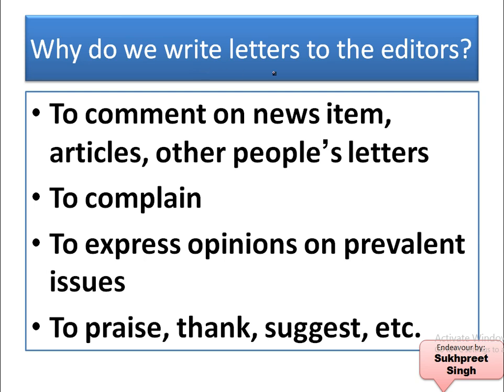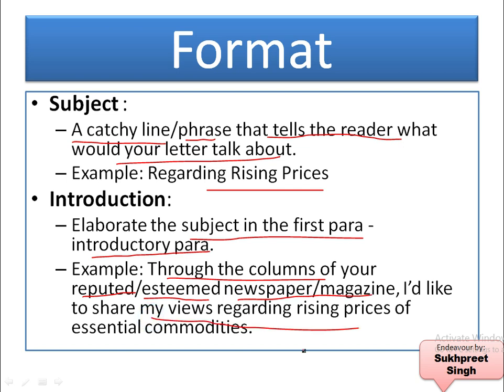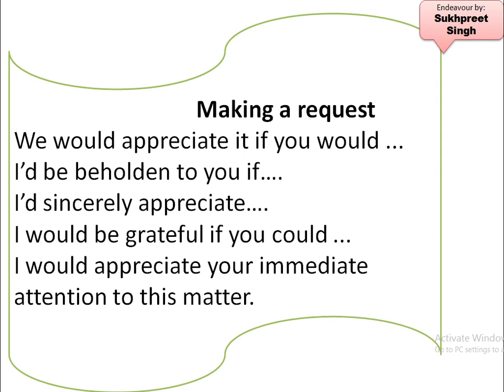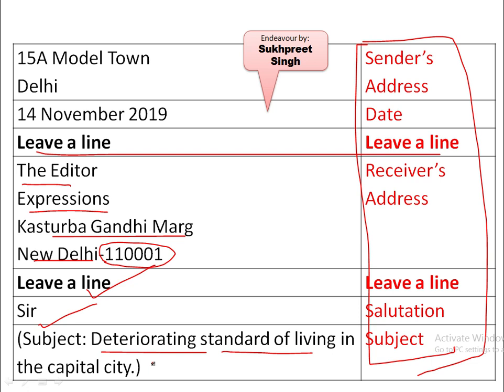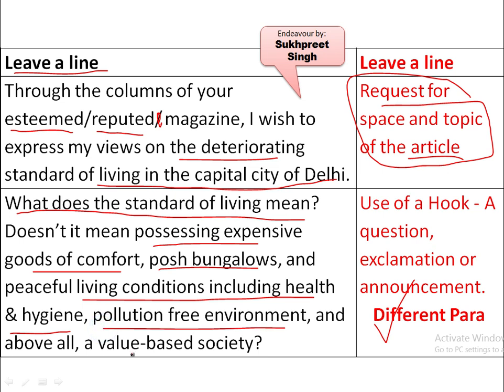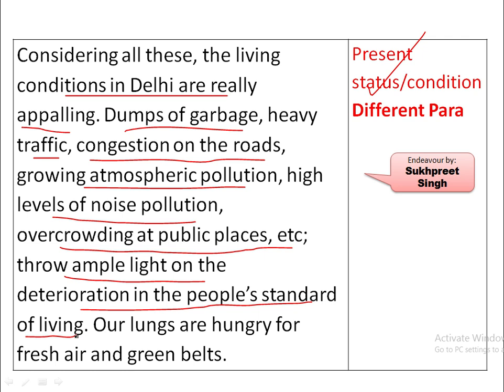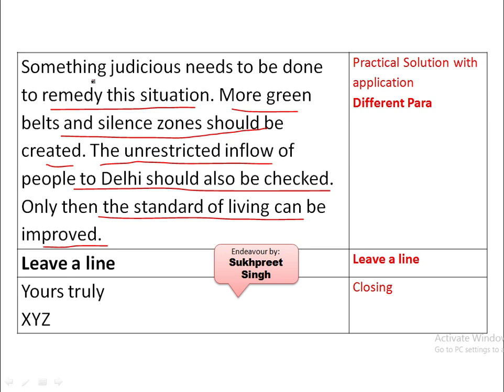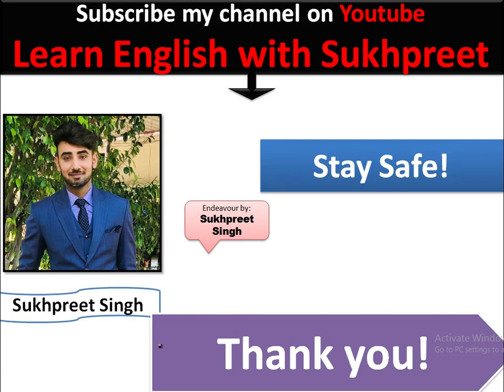Letter to the Editor I Format & Important Tips I Formal Letter Writing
The video discusses 'Letter to the Editor' with important tips. Format, Pattern, Letter to the Editor Template is too given and discussed.